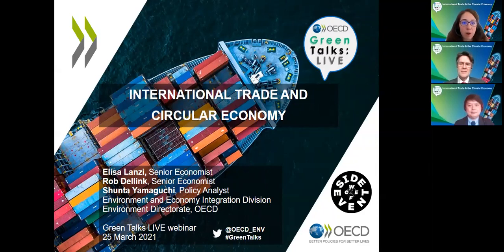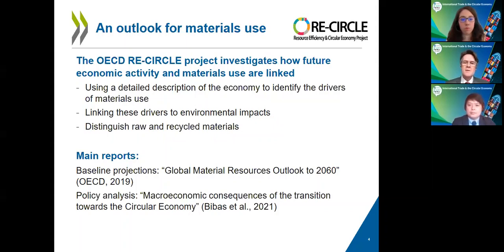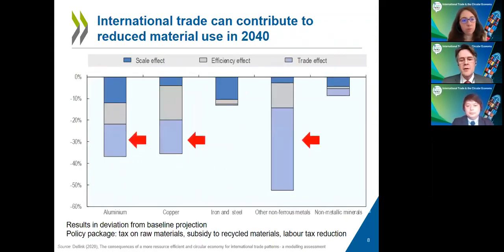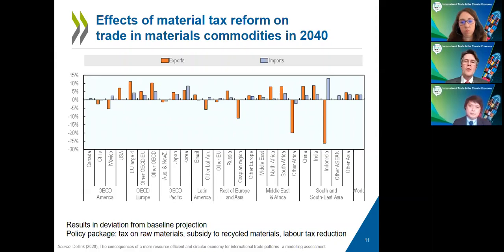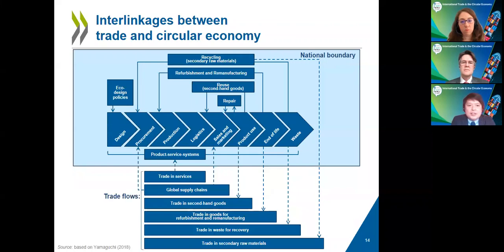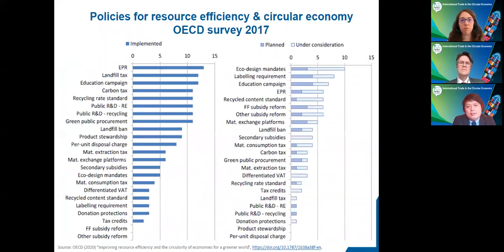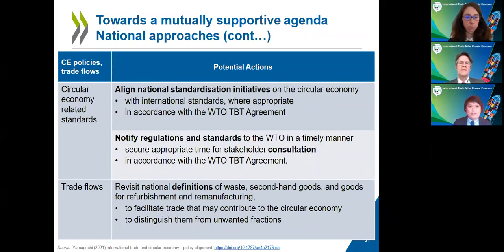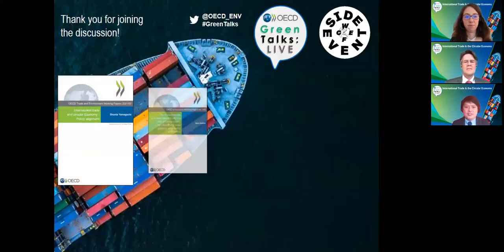Green Talks LIVE | International Trade and the Circular Economy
A circular economy aims to transform the current linear economy into a circular model to reduce consumption of finite material resources by recovering materials from waste streams for recycling or reuse, using products longer, and exploiting the potential of the sharing and services economy. Circular economy policies and initiatives largely take place domestically at the national or regional level. However, they have important interlinkages with international trade.

International trade plays an important role in circular supply chains in materials and products, end-of-life value chains in waste and scrap, secondary raw materials and second-hand goods. In this light, how can trade contribute to a more resource efficient and circular economy? How would the circular economy transition have an impact on global trade patterns? And in what ways can we secure coherence in these two policy areas?

On 25 March 2021, Shunta Yamaguchi, Rob Dellink and Elisa Lanzi of the OECD Environment Directorate discussed the role of international trade in the transition to a resource efficient and circular economy during an OECD Green Talks LIVE webinar. The presentation highlights findings from a series of recent OECD reports, including: "The consequences of a more resource efficient and circular economy for international trade patterns" and "International trade and circular economy: Policy alignment".